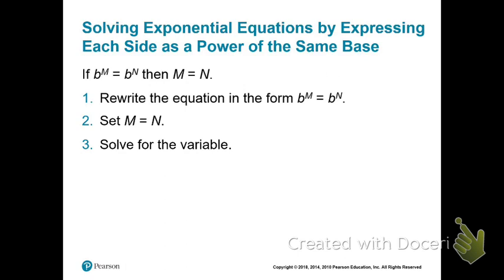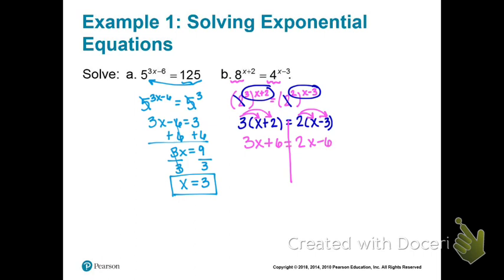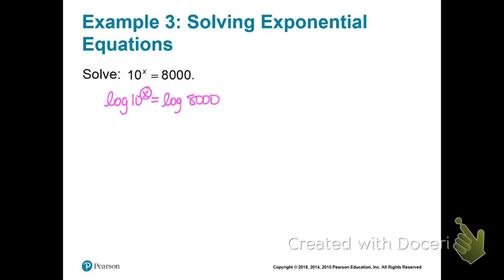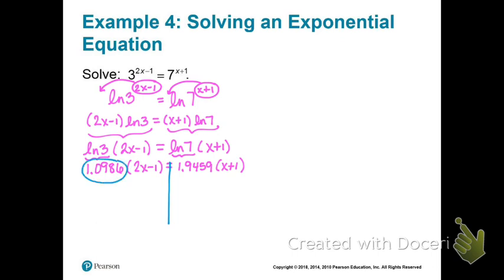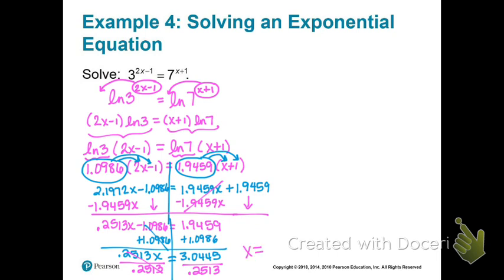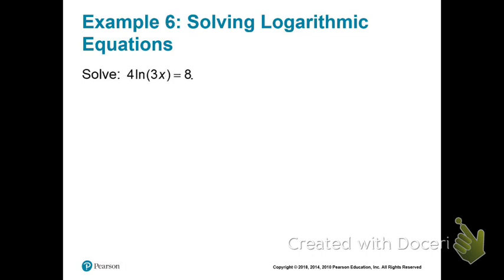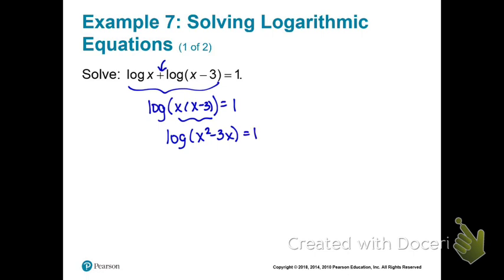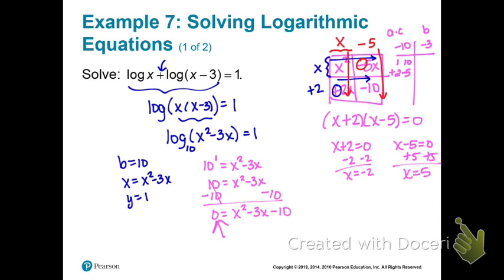Alg3 4.4 Day 1